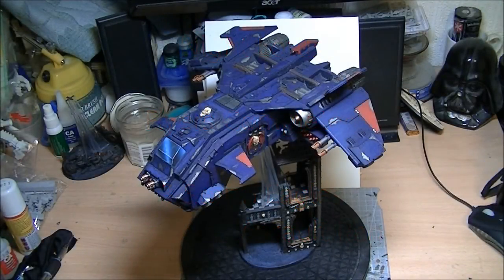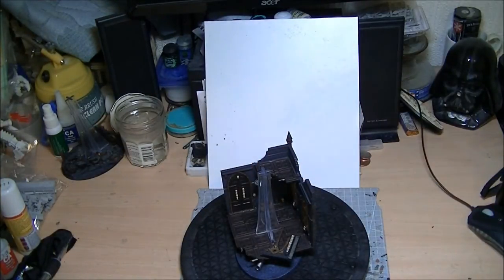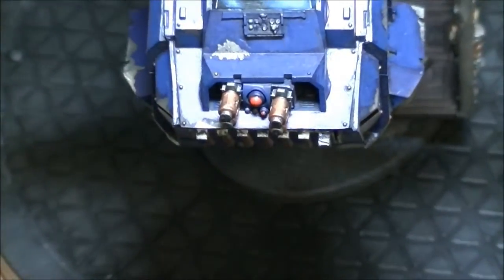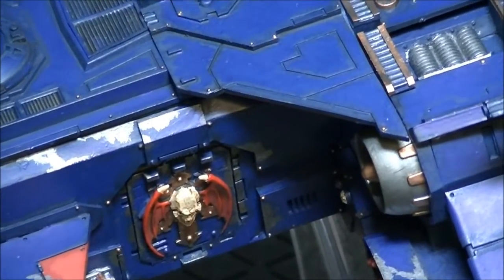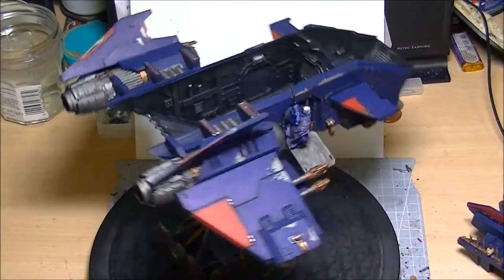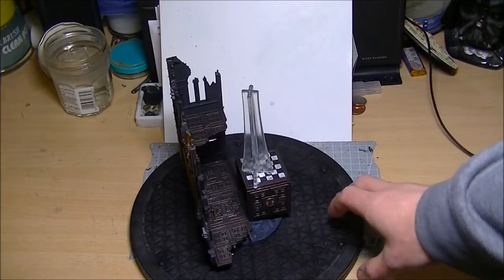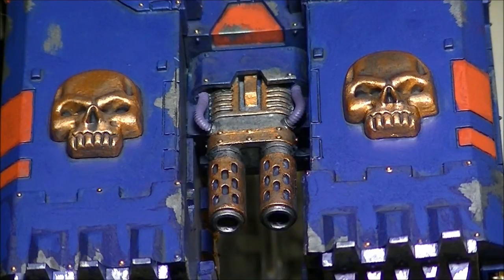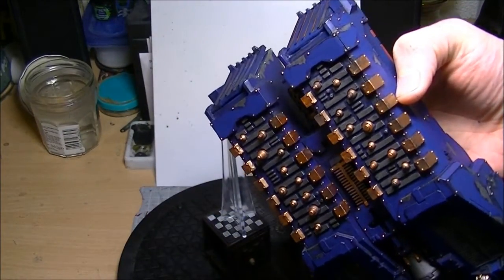Pre-Heresy Flyers completed!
oh man i am painted out! here you go folks, a grand total of 3 Storm Eagles and 1 Caestus Assault Ram for the PreHeresy Night Lords legion. all done in time for the Isstvan Dropsite massacre game on 2/3/12